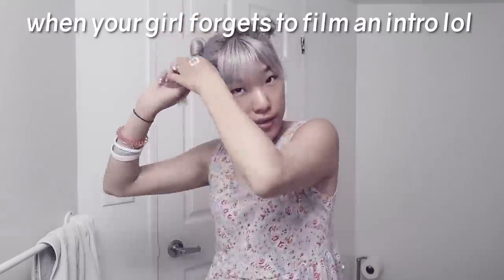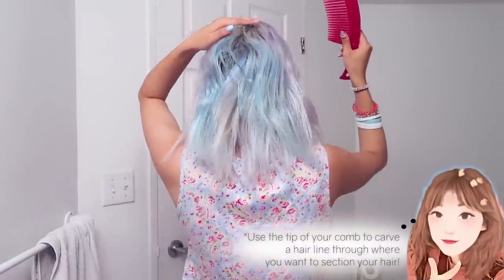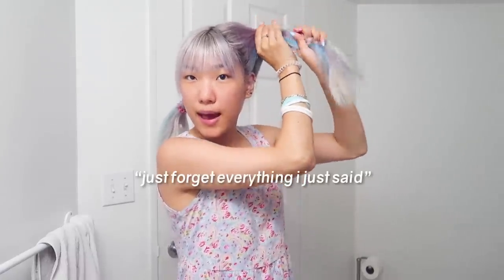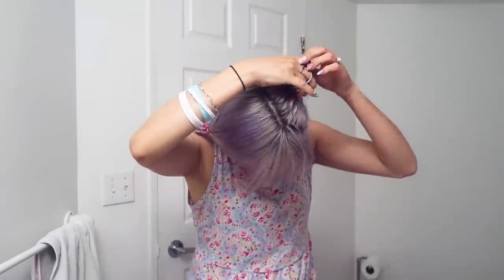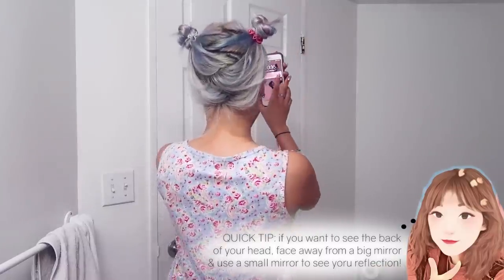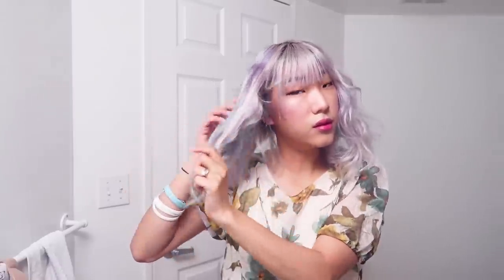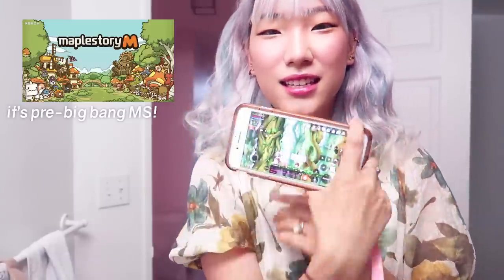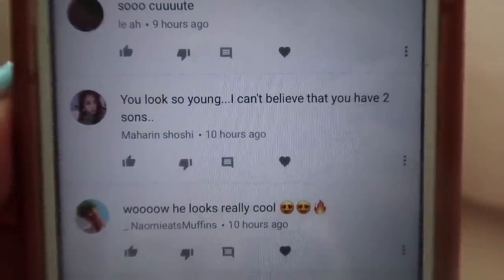Perfect Spacebuns, Heatless Waves TUTORIAL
My perfect space buns, that when untied, fall into heatless waves!

Traceless Hair Ties
TRESemme Thermal Heat Tamer Heat Protectant Spray

Toronto, Ontario
M2K2Y6
CANADA

Etude House Orgel Light Blusher (No 1 Pink) (similar)

-Lakey Inspired - Smile & Warm Nights